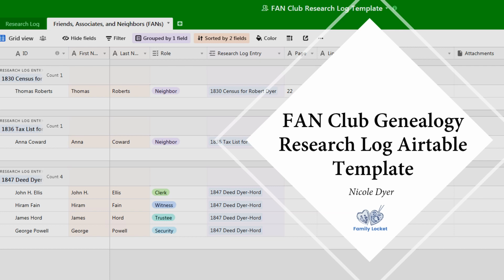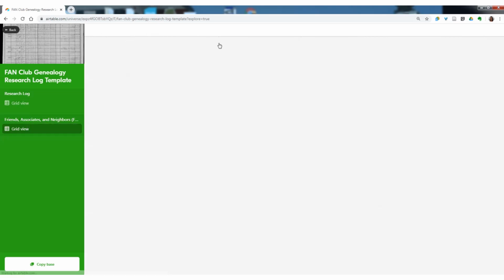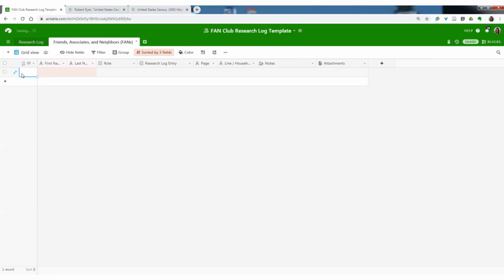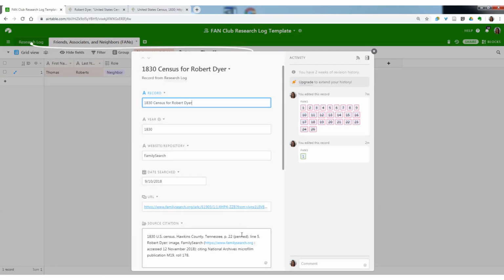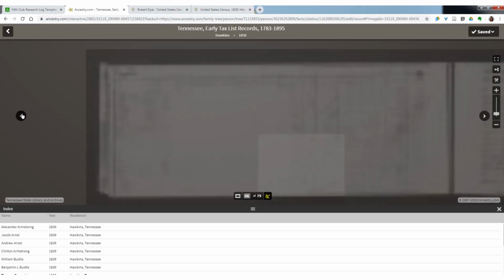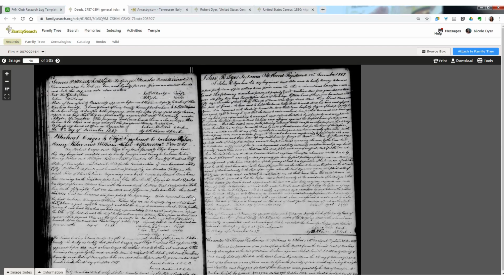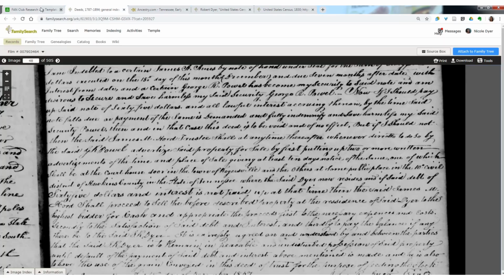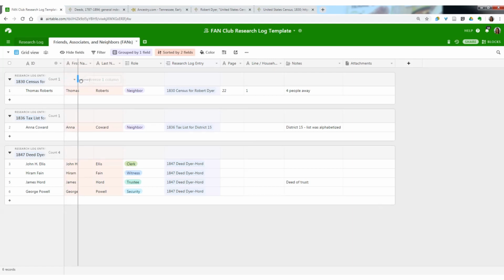How to Use Airtable to Create a Genealogy FAN Club Research Log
Use Airtable, a database/spreadsheet tool, to keep track of your ancestor's friends, associates, and neighbors (FAN club).